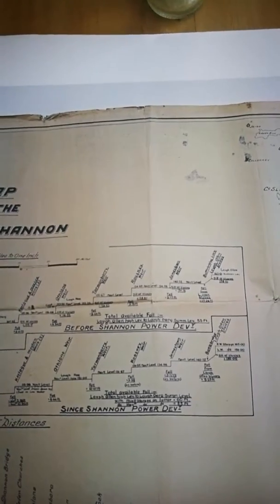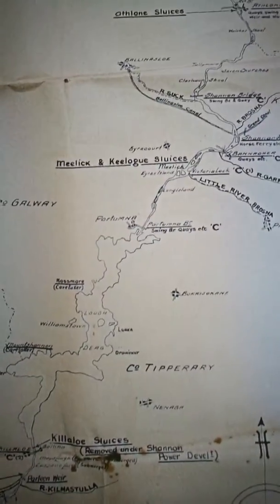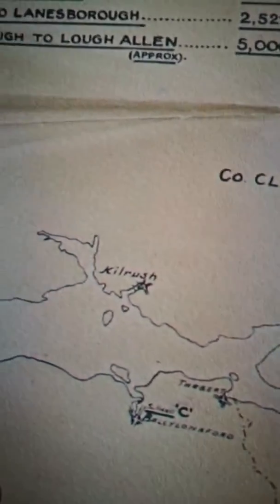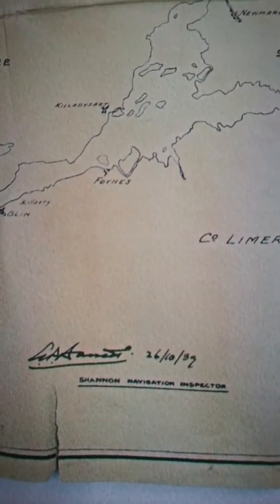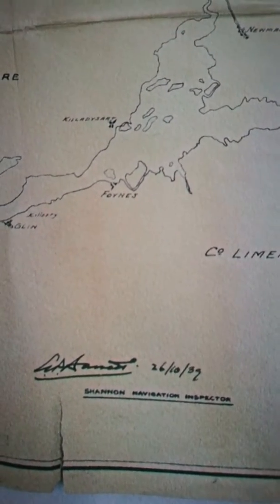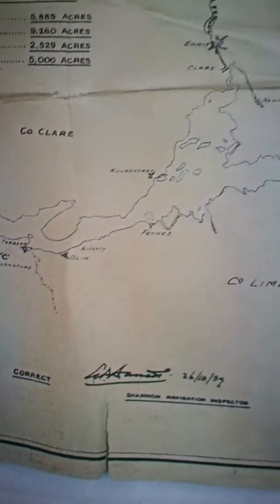1930 Rare Map River Shannon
A 1930s handrawn map dublincastle detailing the river course, elevation drops, locks, tributary rivers, distance chart, flood areas a lot of detail on one map